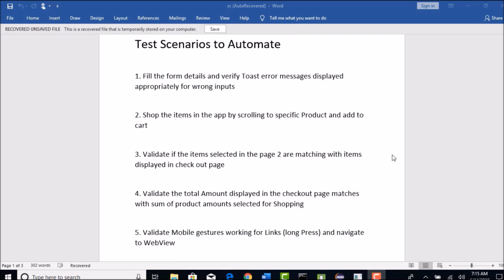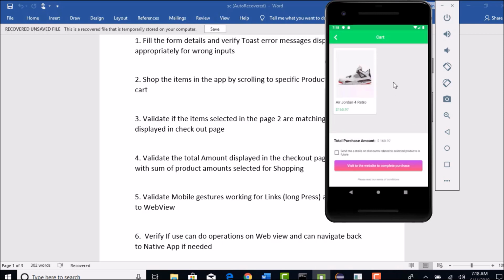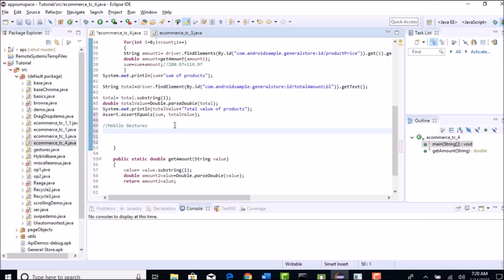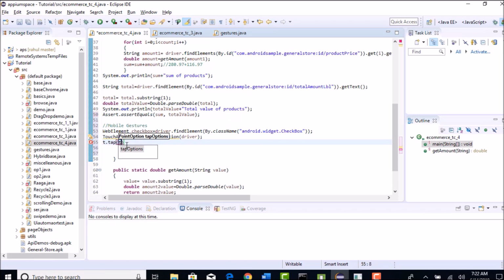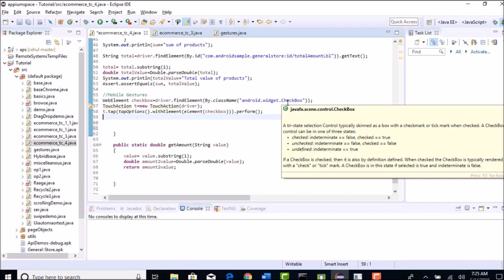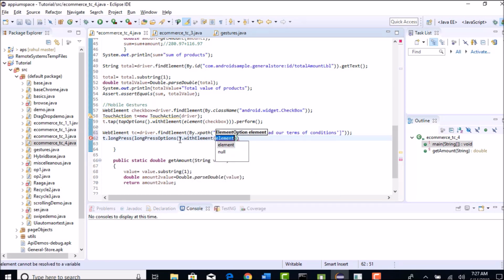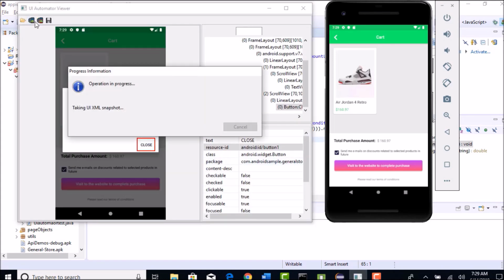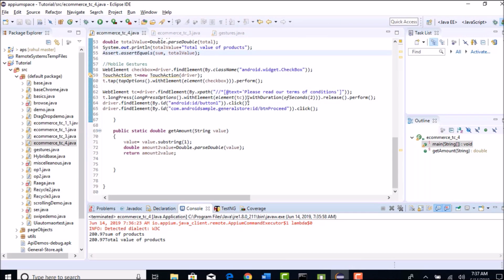Hybrid Android App Automation with Appium - Part 9 | Rahul Shetty